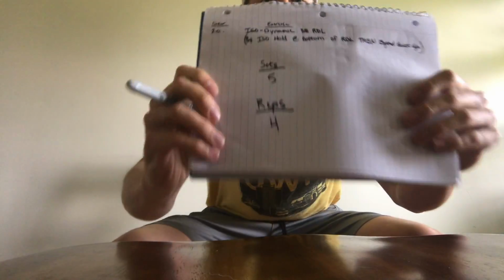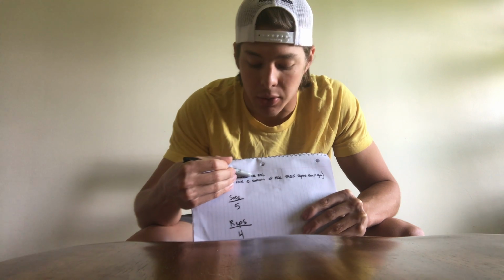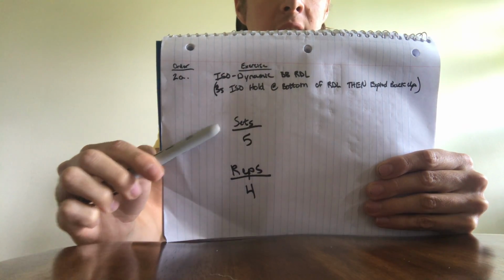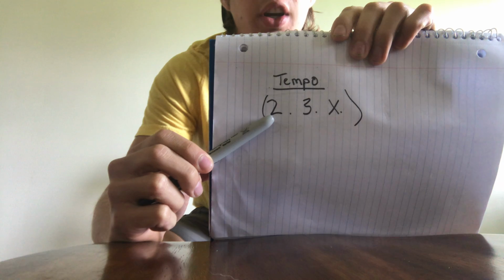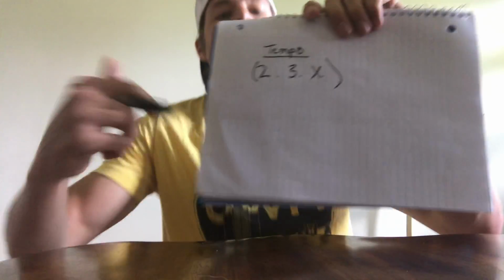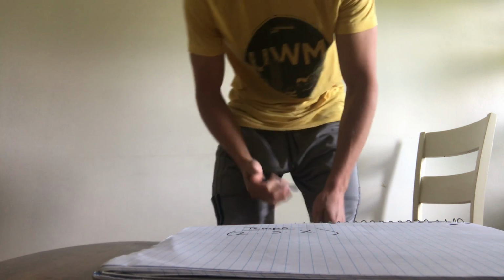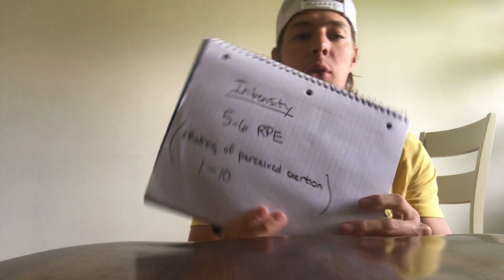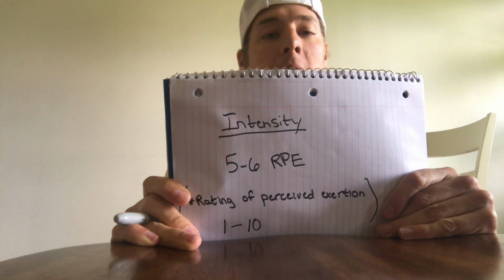UWM Sprints-Hurdles INTRO